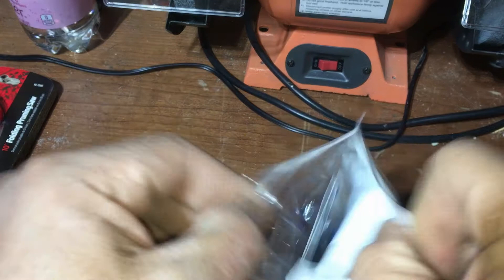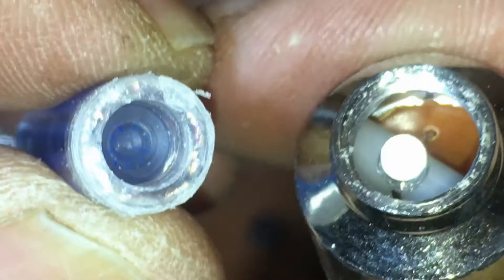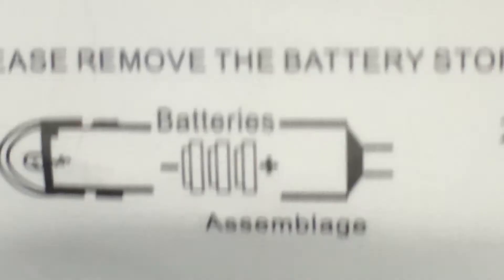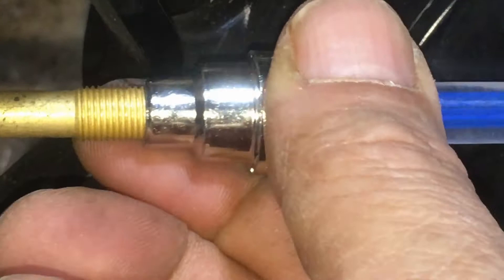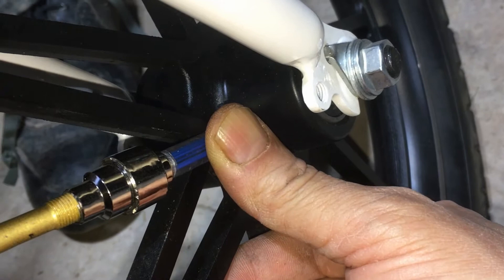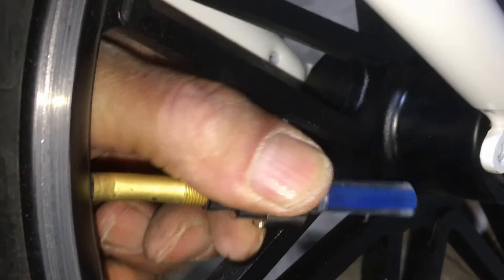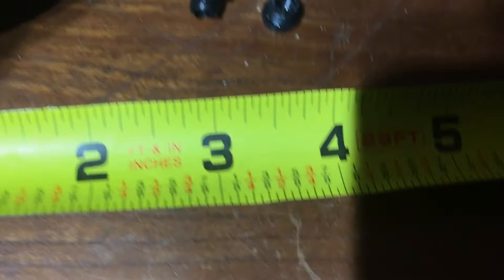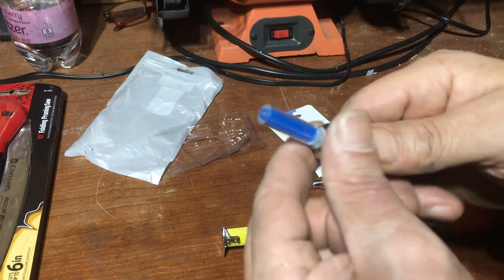Besmon LED Bike Car Automotive Wheel Light Waterproof Bicycle Tire Value Cap 4 Pack (05-10-2020)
Besmon LED Bike Wheel Light Waterproof Bicycle Tire Value Cap 4 Pack

Besmon LED Bike Wheel Light, Waterproof Bicycle Wheel Tire Value Cap Light for Front & Rear Wheel(4 Pack)
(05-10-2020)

Cost:  $6.99

【Single Induction Vibration Function】This LED wheel light is activated by motion, lights turn on when moving; off when stopped. The LED value bike light is a single induction vibration type, lights are extra bright when the wheel is turning.
【Safety】 Our bike lights increase the night-time and inclement weather visibility to ensure safety. This bicycle wheel light is a perfect way to enhance your safety when you are riding in the dark. Safety is our primary consideration.
【Waterproof】Our bicycle tire value lights have been waterproof test. You don’t need to worry about the bike wheel lights will be damaged when riding in rainy days, suitable for all kinds of weathers, but please do not put it in the water too long.
【Easy to Install】This value light can be easily installed and removed, just remove your original type value cap, and put the LED light.You can mount on your bike, motorcycle and car in a few seconds.
【Portable】 Small size is more convenient to take. Make your bike/car/motorbike looks more beautiful.
Product description
Why choose our Bike Wheel Light?
Safety Drinking Material
Our Bike Wheel Light is made of High quality aluminum alloy material, waterproof and shock resistant, powered by 3 AG10 replacement button batteries.Feel free to use on rainy days, the light is fully waterproof.
Specification:
- Color: Blue
- Material:High quality aluminum alloy material
- Battery:3 AG10 button battery
- Size: Approx. 6.3 x 1.8 x 1.8cm/ 2.5 x 0.7 x 0.7 inch
- Powered by three button batteries(included).
Note:
1.Please note there is a white insulating paper in the battery case that needs to be removed before use.
2.The battery must be positive down when installing
3.Do not remove the insulating plastic sheet inside the lamp case, which is used to prevent short-circuiting of the battery and the lamp shell.
4.It is normal to loosen the circuit board inside the lamp cap. Be careful not to let the circuit board fall when the lamp is removed.
5.Put it away from children to avoid swallowing.

Warranty:
We offer 30 days return without any reason,and 90 days replacement if the product have any quality problem.

Package Included:
4 x Bicycle Wheel Tire Valve Light

Product details
Shipping Weight: 1.4 ounces
ASIN: B07V6WDPF5